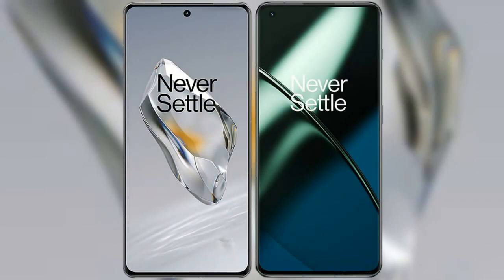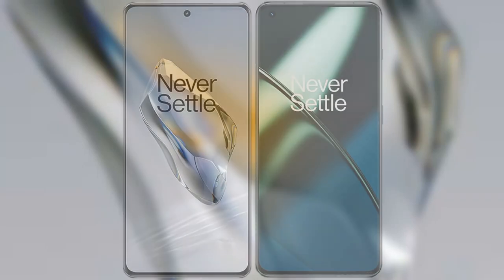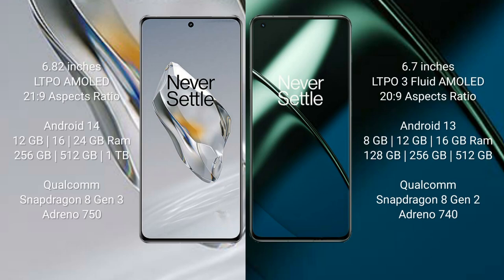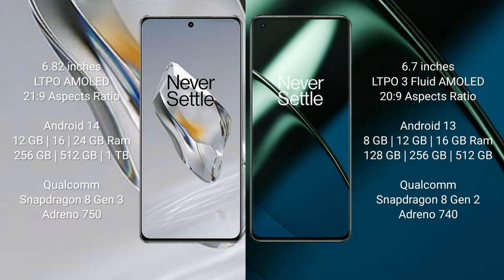OnePlus 12 vs OnePlus 11 Review